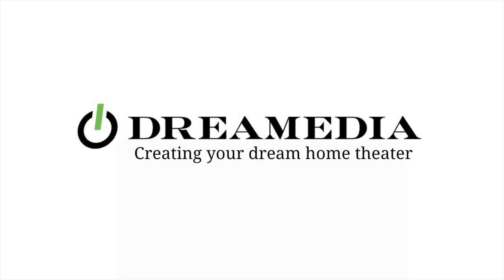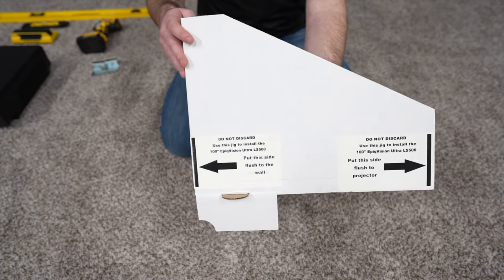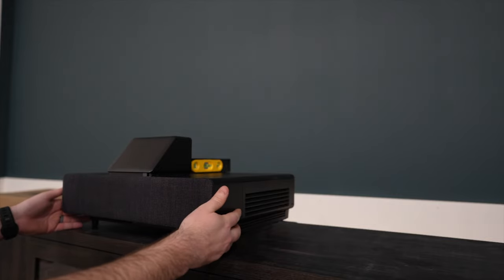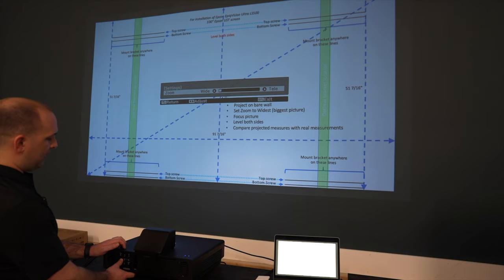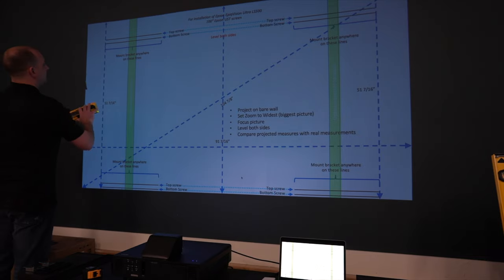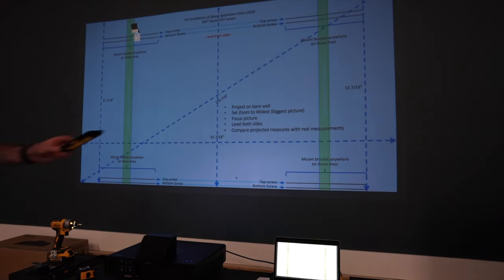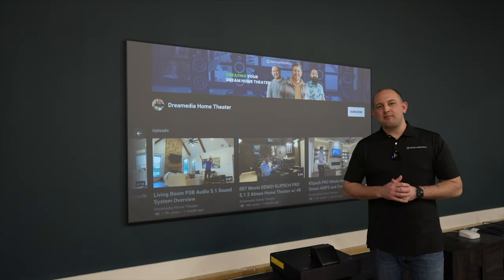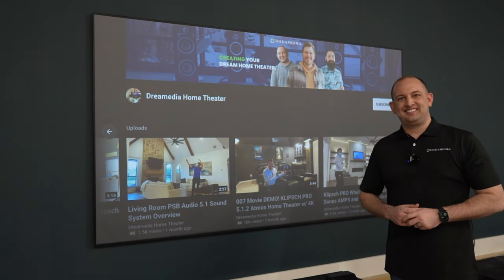How to Setup Epson Ls500 4K Ultra Short Throw Projector and 100/120 inch Screen